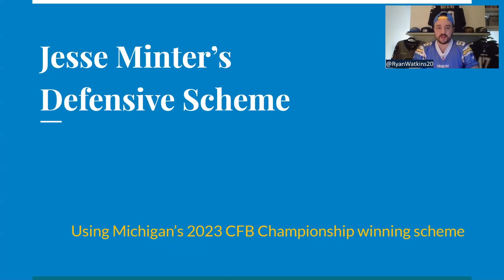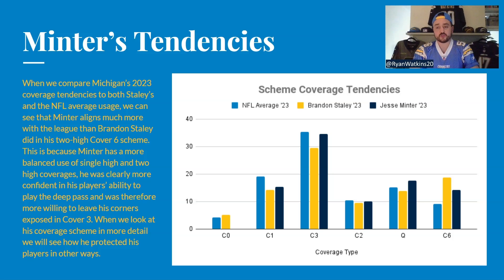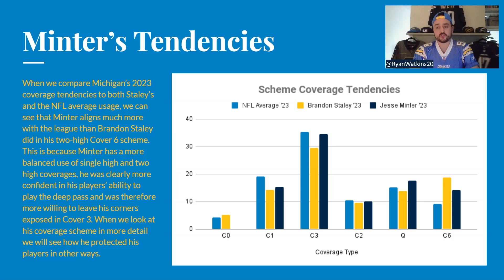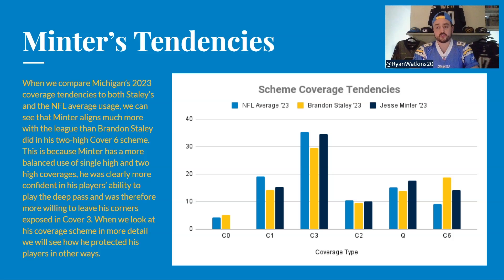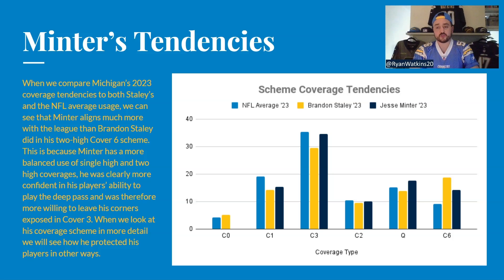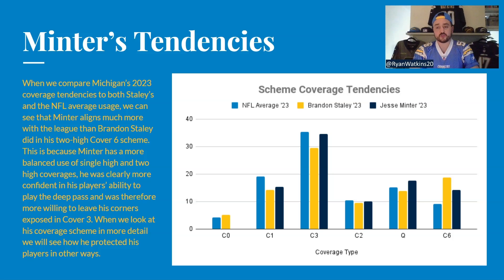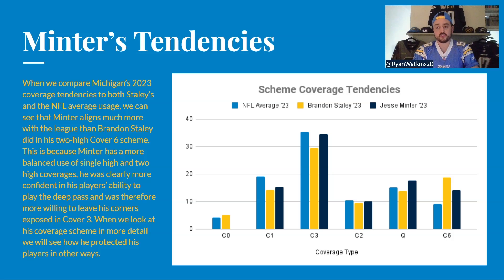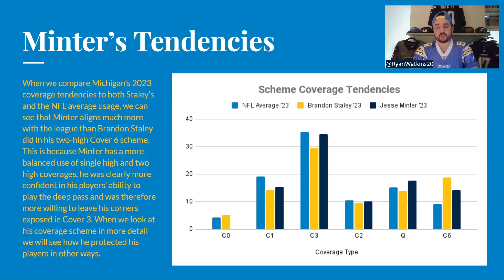The Scheme Behind The Storm: How Jesse Minter Schemes To Success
Ryan Watkins (@RyanWatkins20) of The Powderkeg Podcast takes a lot at Jesse Minter's Michigan scheme to see what he is likely to run in his new role as the Los Angeles Chargers' defensive coordinator as part of Jim Harbaugh's staff. His innovative approach to play design is going to get Charger's fans excited after years of subpar defense.